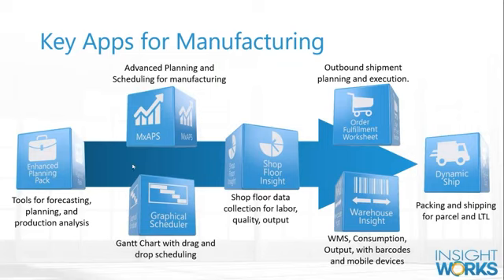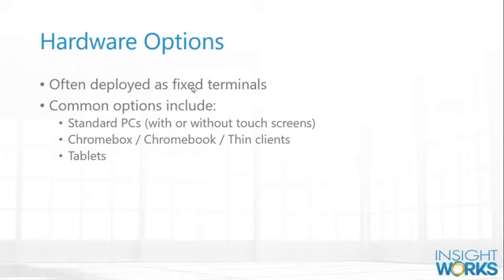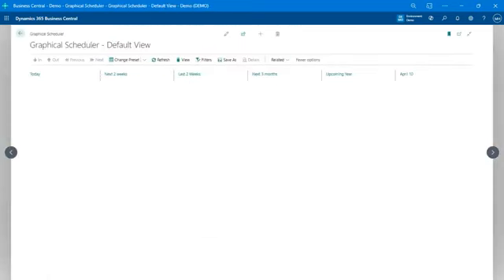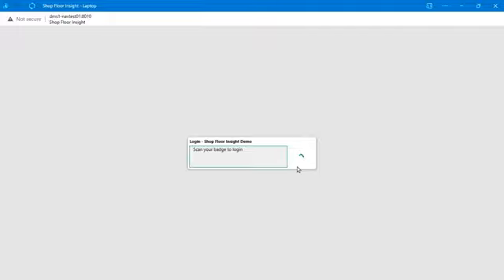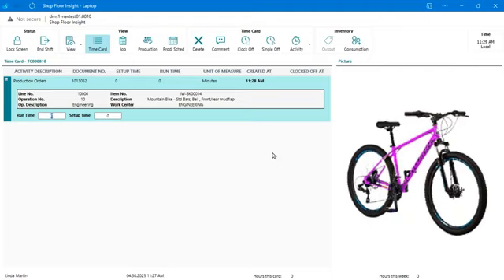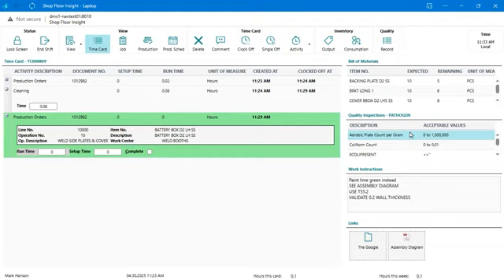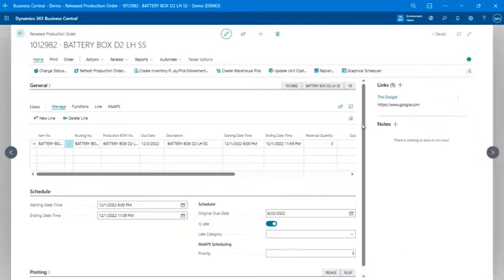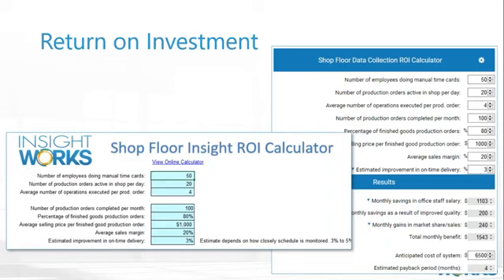Shop Floor Insight for D365 Business Central - Deep Dive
Discover how to streamline your manufacturing operations with Shop Floor Insight—a powerful data collection and execution solution for Microsoft Dynamics 365 Business Central. In this session, Mark walks you through practical applications of Shop Floor Insight, covering planning, scheduling, execution, and fulfillment, all within a real-world context.

What You'll Learn:
How to plan smarter using the Enhanced Planning Pack
Visualize your production with the free Graphical Scheduler
Automate and optimize shop floor operations with Shop Floor Insight
Capture labor, consumption, output, and quality metrics
Go paperless or barcode-based with flexible terminal and mobile interfaces
Use add-ons like Quality Inspector and Maintenance Manager
Real-time integration and data capture using fixed terminals or handheld devices

Bonus: Learn how to leverage built-in analytics and Power BI for insights into productivity, rework costs, employee efficiency, and more.

Whether you're already using Business Central or considering digital transformation in manufacturing, this session will give you a solid overview of the tools available to make your shop floor smarter. Contact